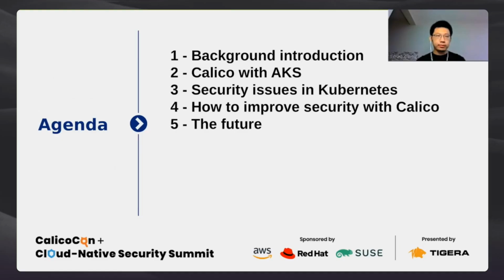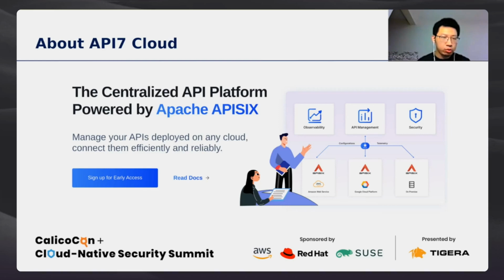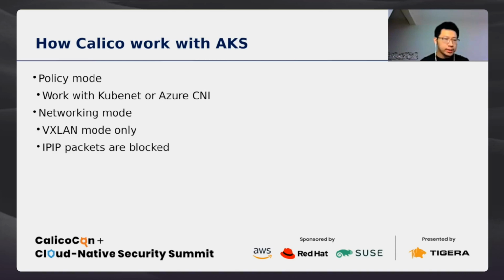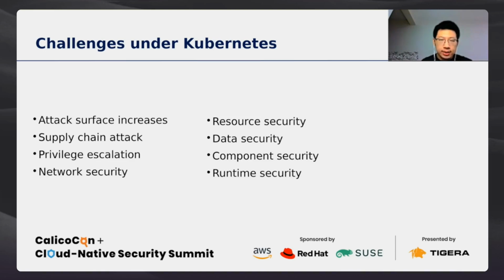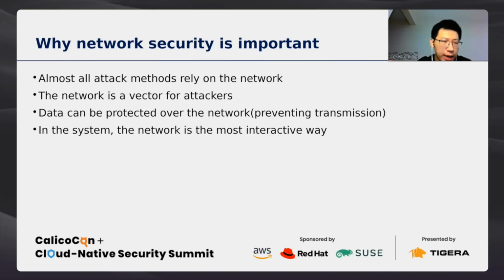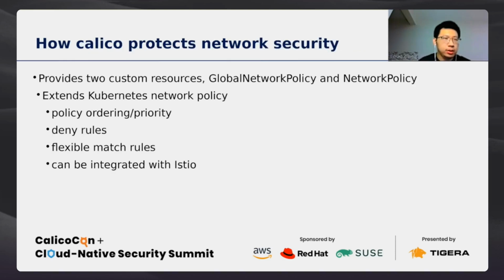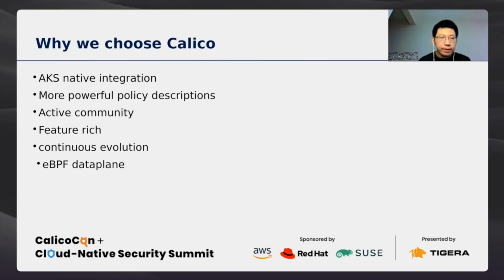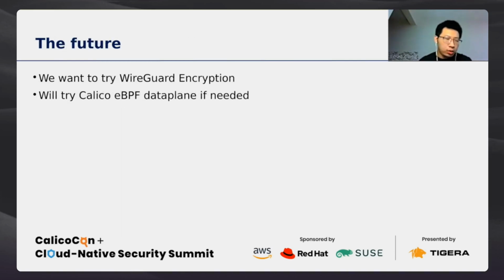Securing Kubernetes and Containers with Calico on AKS